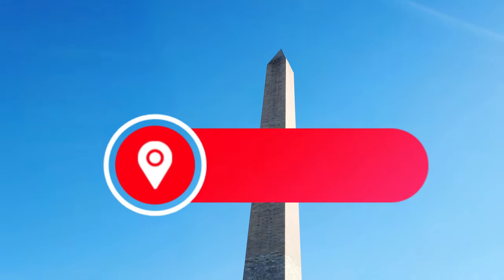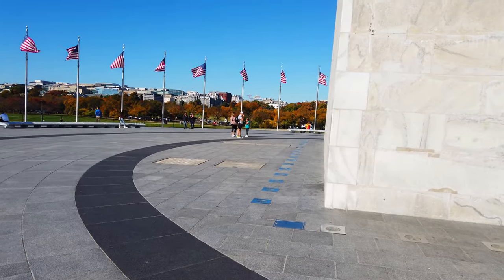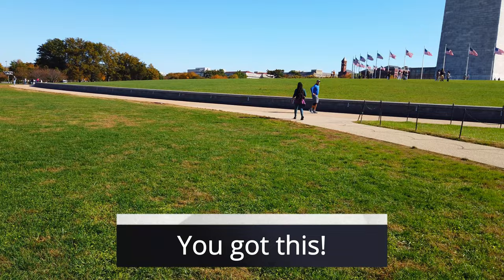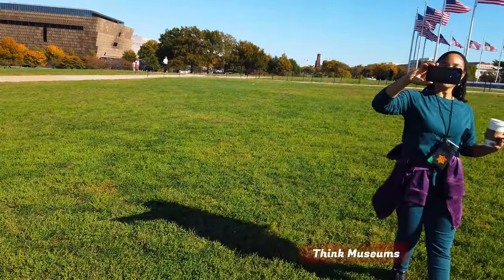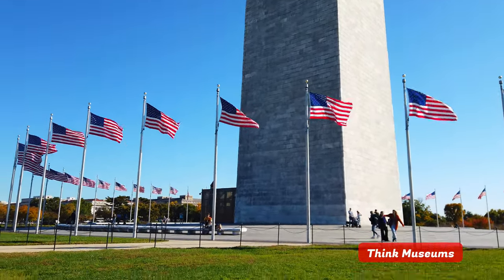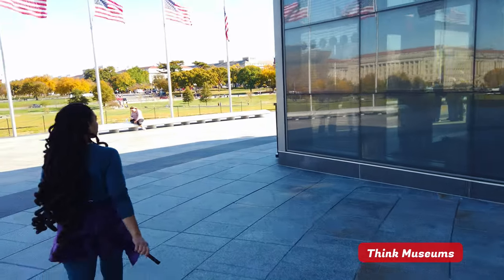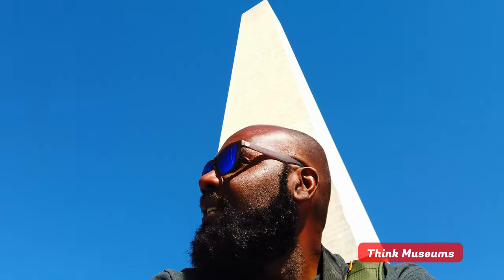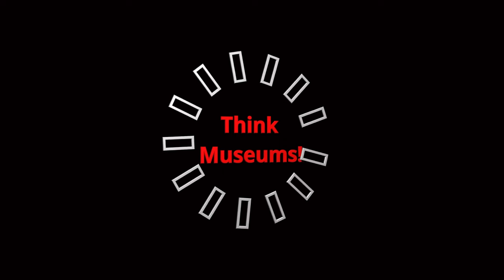Touring the Washington Monument in 4K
Exclusive and Viral  Facts Seen About The Lincoln Memorial.
Washington Monument tour is important if you are visiting Washington DC, USA. The Washington Monument is an obelisk on the National Mall in Washington, D.C., built to commemorate George Washington, a Founding Father of the United States, victorious commander-in-chief of the Continental Army from 1775 to 1783 in the American Revolutionary War, and the first President of the United States from 1789 to 1797.

Washington Monument tour will help you understand the construction of the presidential memorial which began in 1848. The construction was suspended from 1854 to 1877 due to funding challenges, a struggle for control over the Washington National Monument Society, and the American Civil War.
Washington Monument tour, this is what you are missing.

The Washington Monument was the world's tallest structure between 1884 and 1889, after which it was overtaken by the Eiffel Tower, in Paris. Previously, the tallest structure was the Cologne Cathedral.

The Washington Monument is a hollow Egyptian-style stone obelisk with a 500-foot (152.4 m) tall column surmounted by a 55-foot (16.8 m) tall pyramidion. Its walls are 15 feet (4.6 m) thick at its base and 1+1⁄2 feet (0.46 m) thick at their top.An earthquake in 2011 slightly damaged the monument, and it was closed until 2014.The monument was closed for elevator repairs, security upgrades, and mitigation of soil contamination in August 2016 before reopening again fully in September 2019.

00:00 Introduction
01:14 Washington Monument
02:10 National Mall DC
02:36 Did you know
04:44 visit Washington Monument